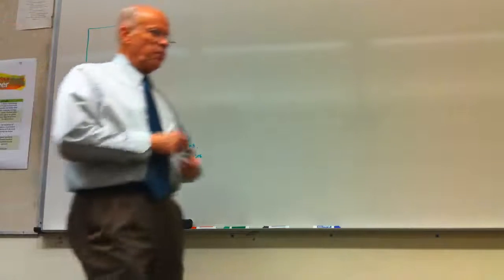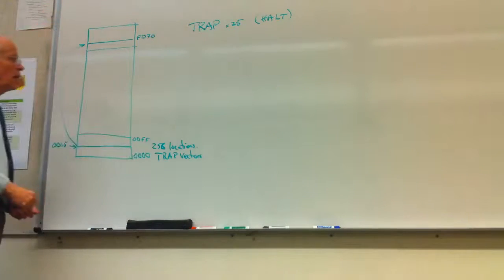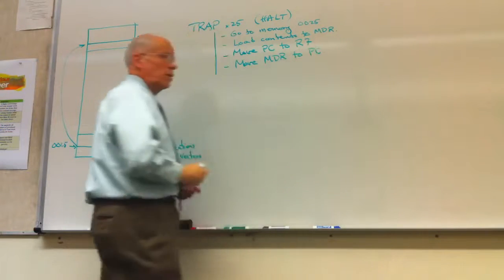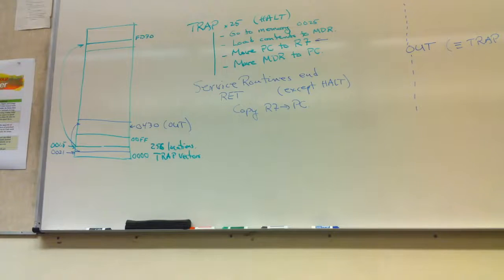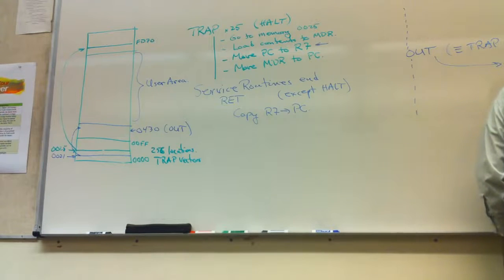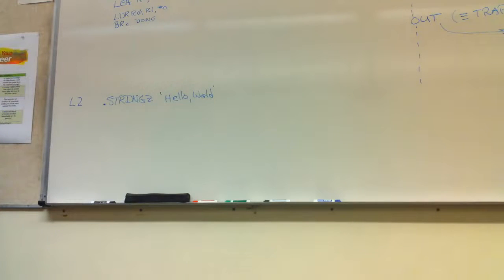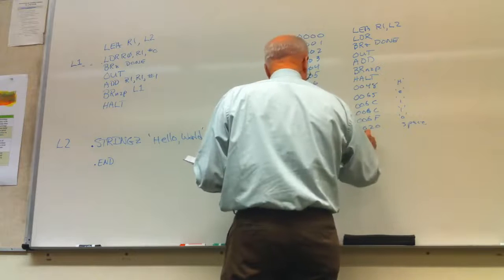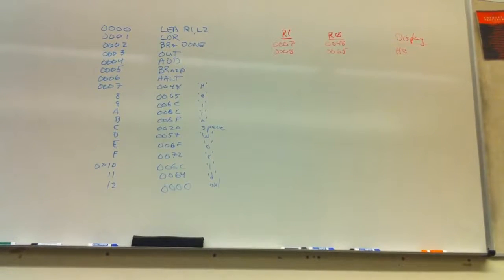37 UVU CS 2810 Computer Organization and Architecture 2011 trap vectors